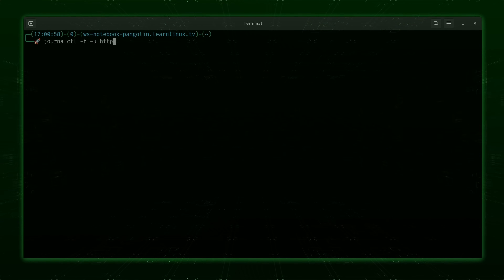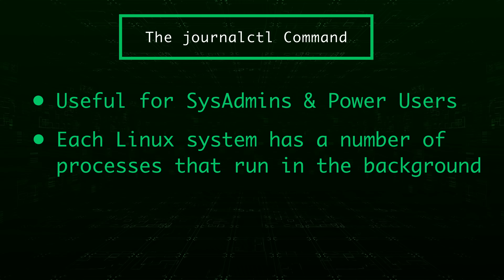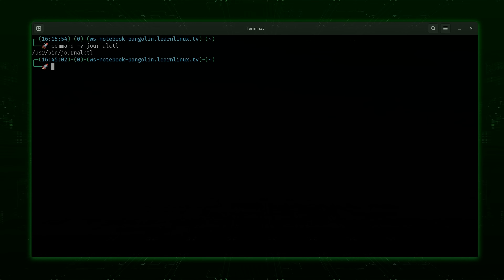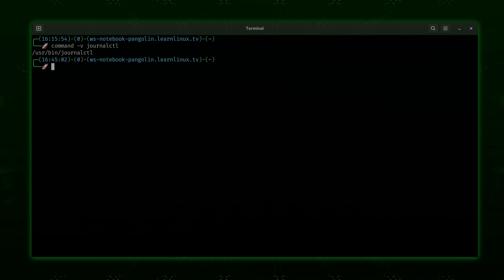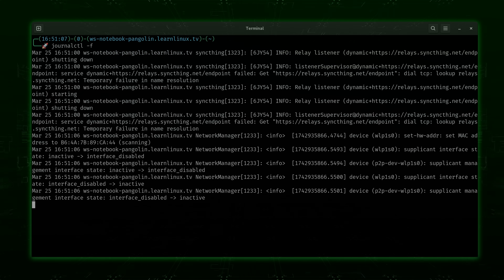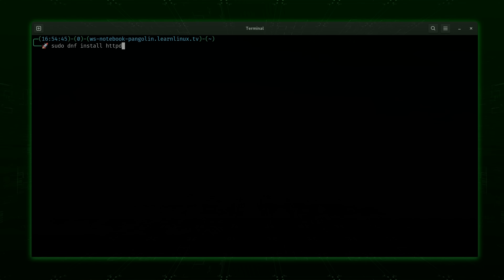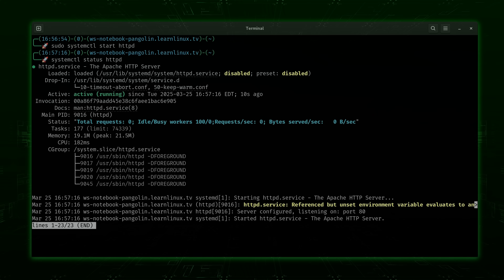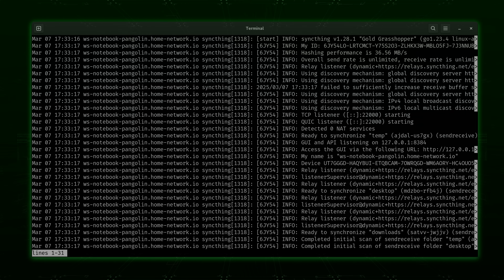journalctl Basics: How to Easily Check Your Linux Logs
With the Linux Crash Course series, you'll learn valuable Linux skills - one video at a time. In this episode, you'll learn the basics of the journalctl command - which is the standard for viewing log files going forward.

*🕐 Time Codes*
00:00 - Intro
01:15 - What is the "journalctl" command?
04:16 - Basic usage of journalctl
05:26 - Inspecting a service with journalctl
08:56 - Following output of a particular service
10:12 - Using journalctl to troubleshoot OpenSSH
11:59 - Viewing log entries from a particular time
15:15 - Viewing log output from a specific user
16:50 - Shrinking log size with "vacuum"